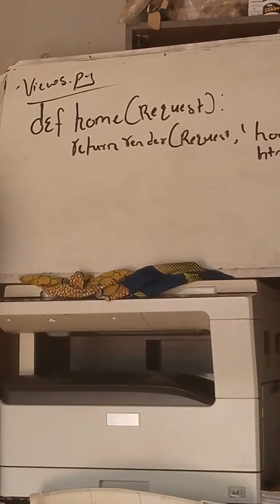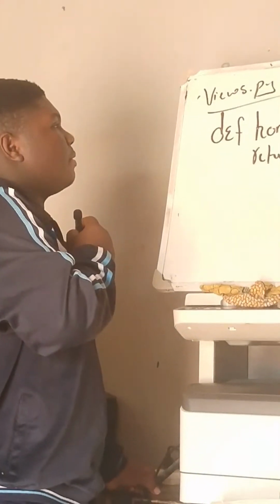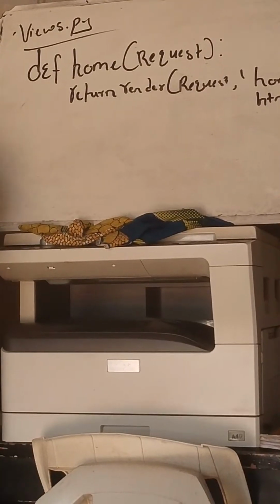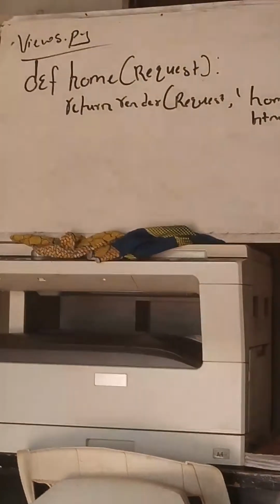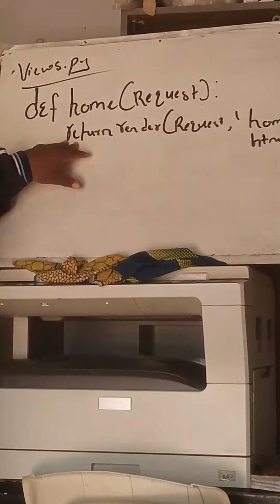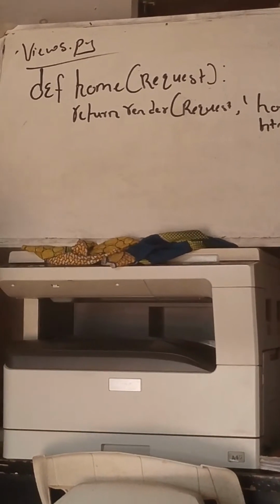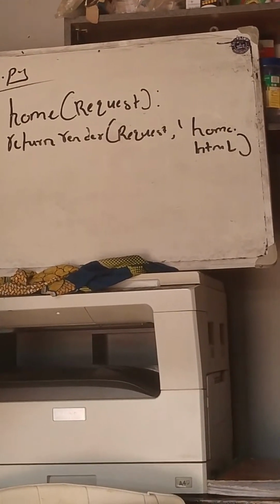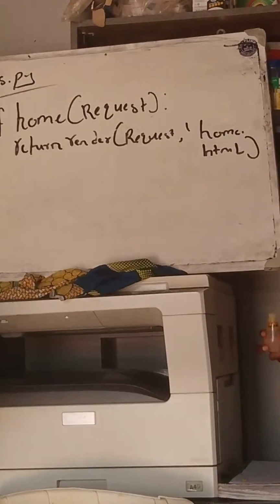NOBIGDEAL ACADEMY is live!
Weekly Assessment on python Django